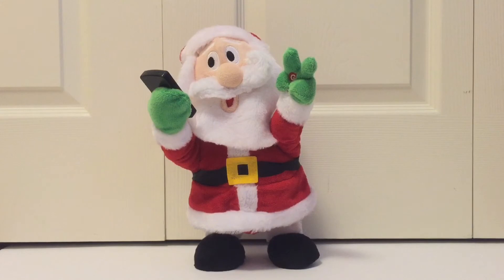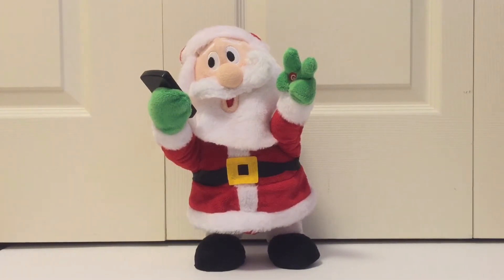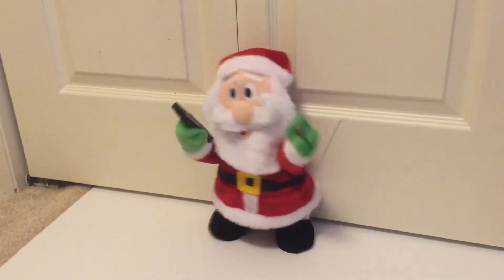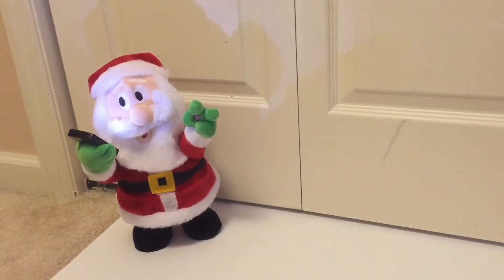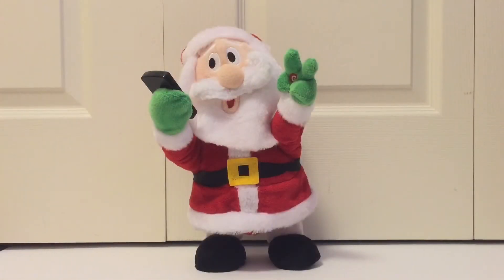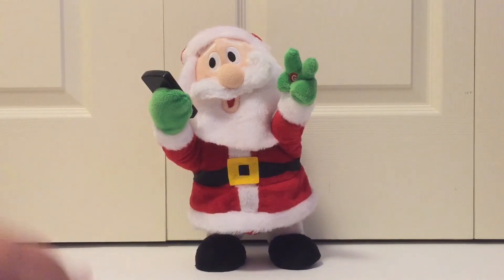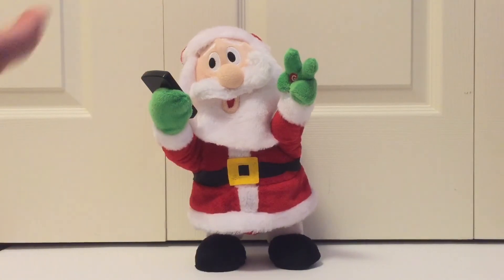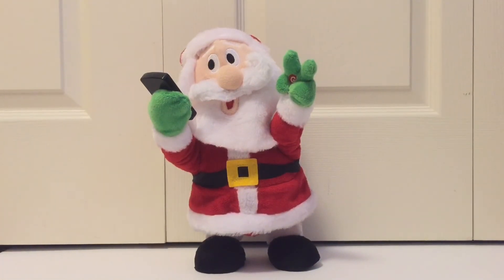Gemmy Side-Stepping Santa Taking Selfie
I bought a Gemmy Side-Stepping Santa taking a Selfie from Toys R Us.
This is definitely one of my favorite Gemmy Christmas props this year so far!